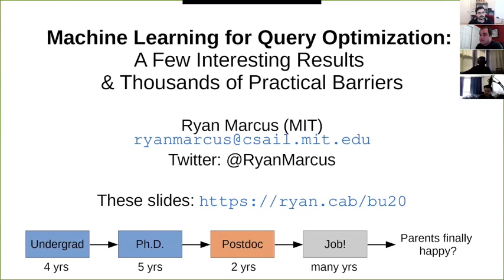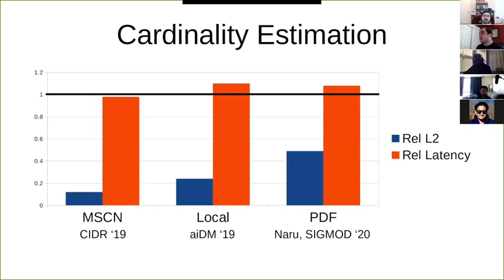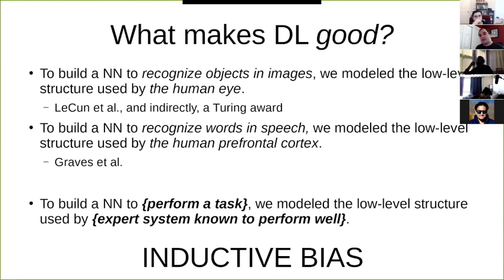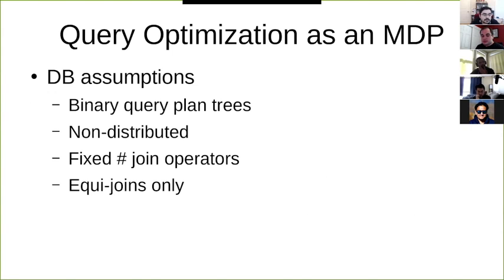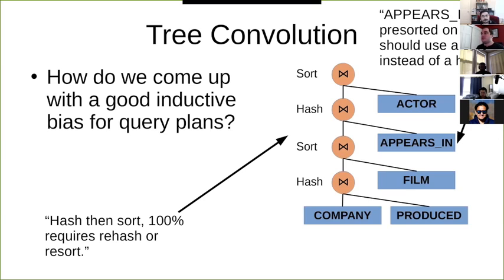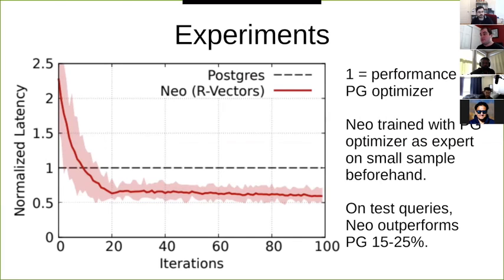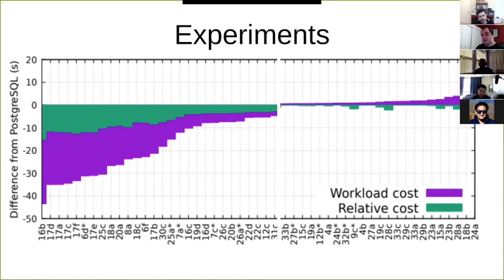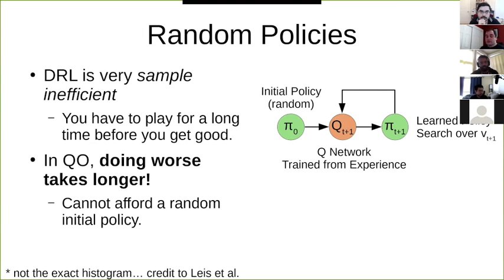Machine learning for query optimization (Boston University MiDAS Seminar)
My seminar at Boston University on using machine learning for query optimization, including results from our Neo optimizer and future work.